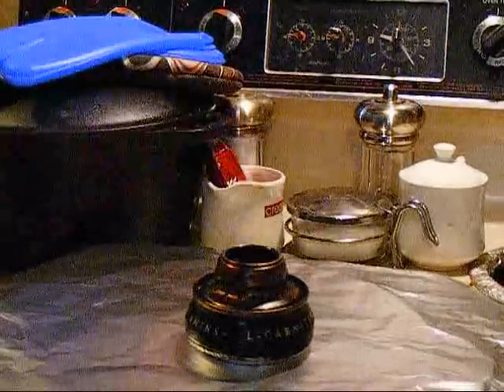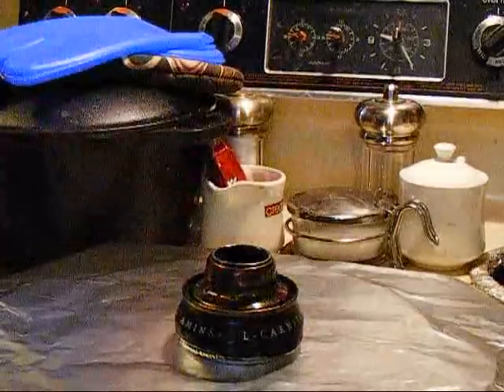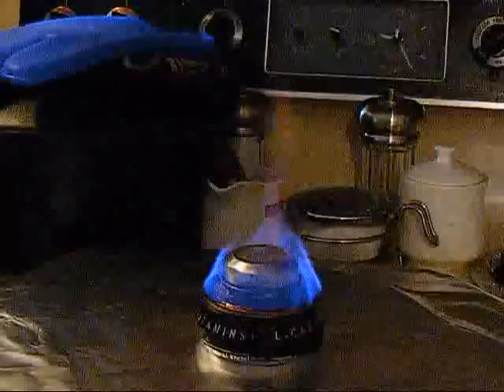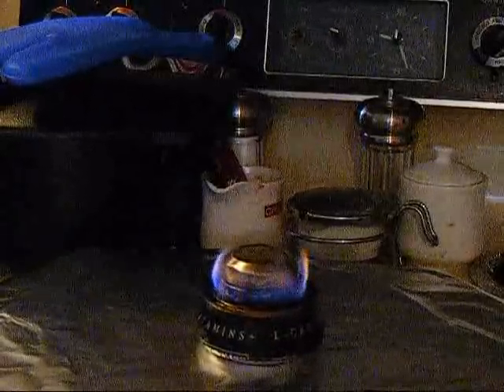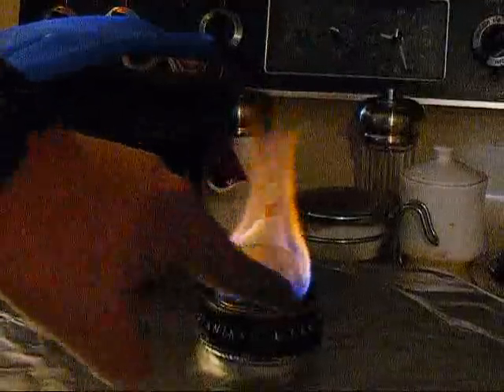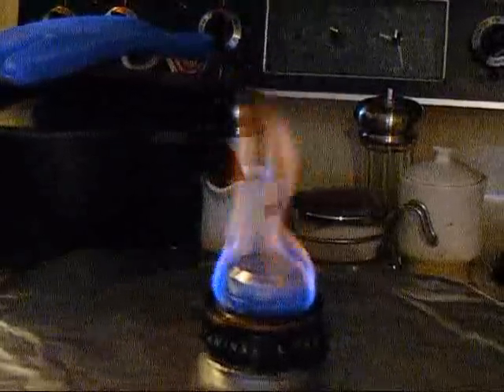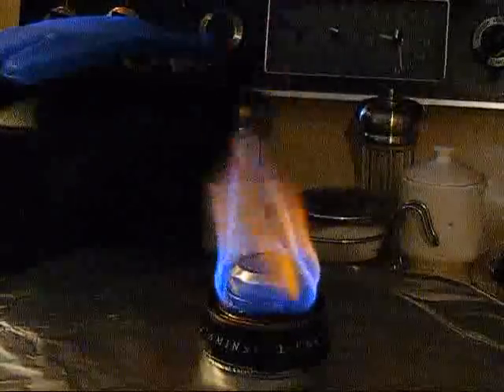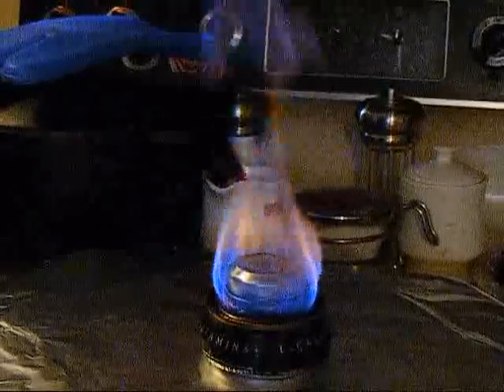demo of monster stove.wmv